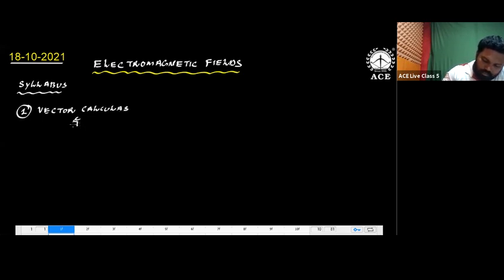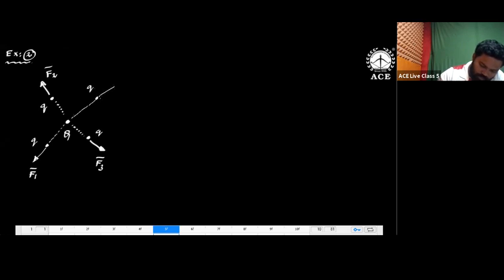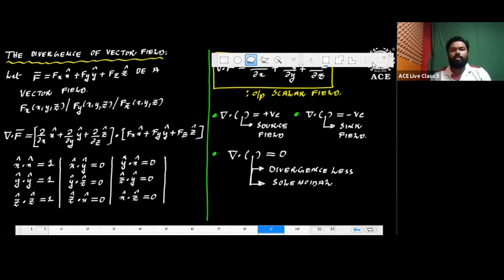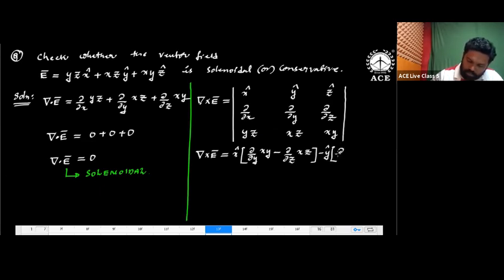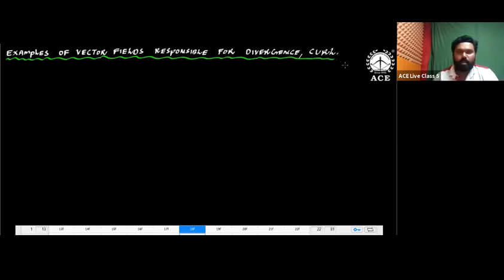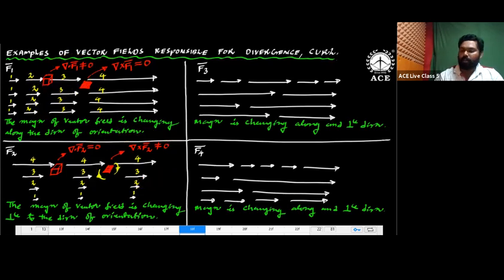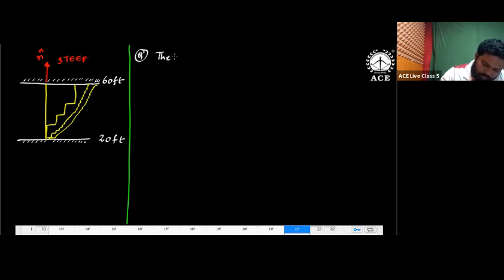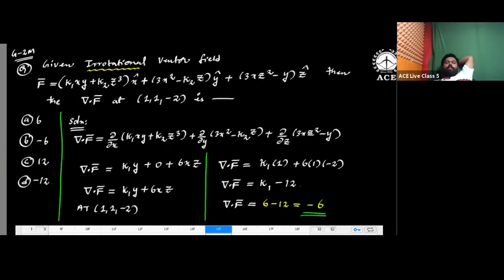EMF day 1